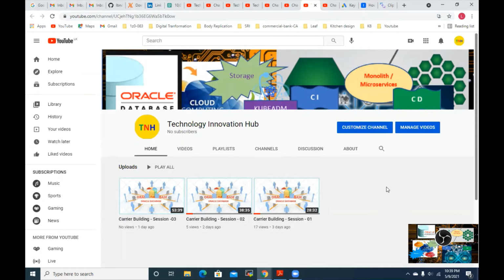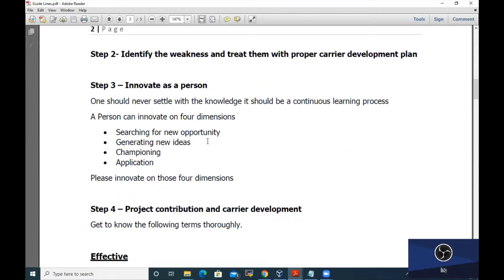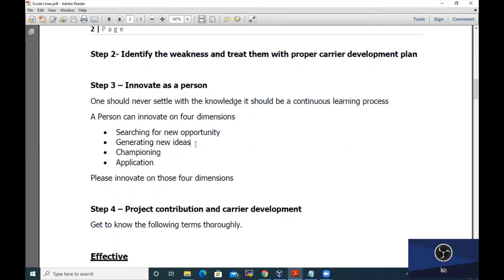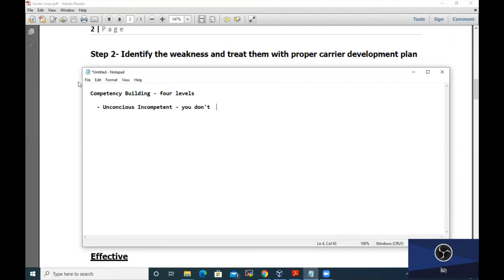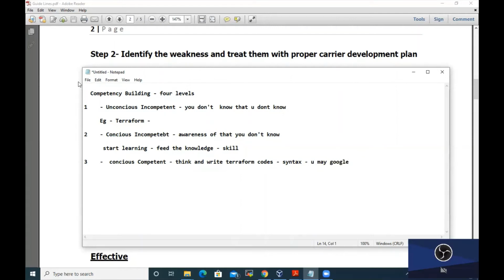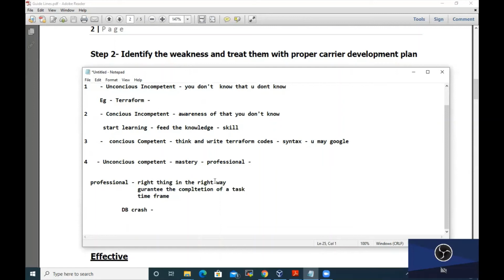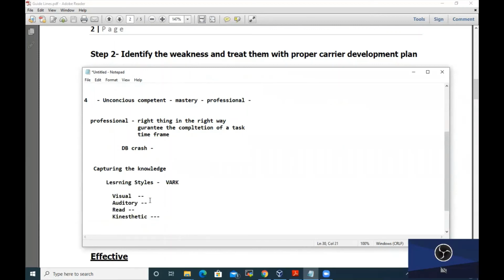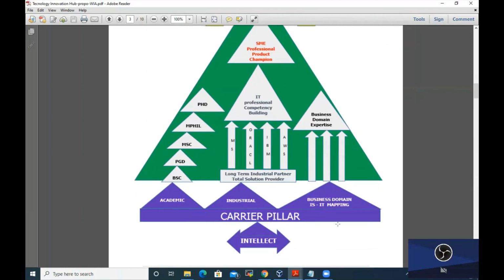Career Building - IT - Session - 01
Welcome to Very First Video under Generic Portal from Technology Innovation Hub Channel!!
This Video is  about how to innovate as a person by identifying where are you now and then feeding the knowledge to identified skills and build competencies.  Also it talks about Learning Styles which can be used to improve your learning agility.

Multiple level of intelligence by Howard Gardner